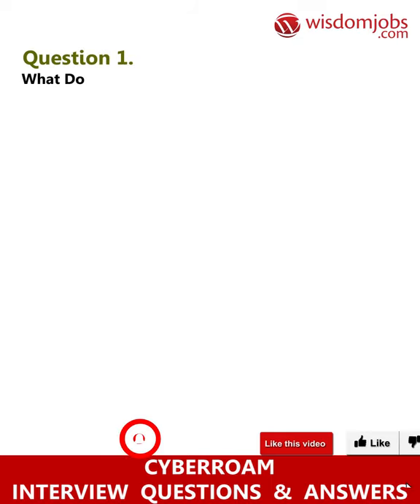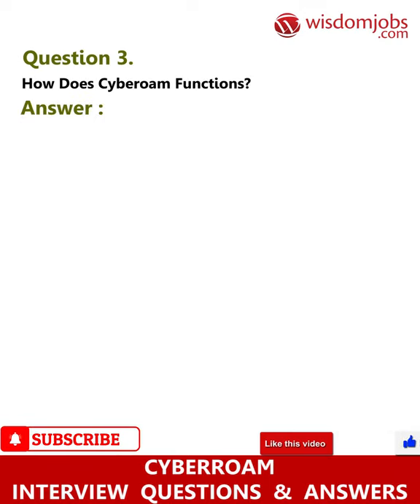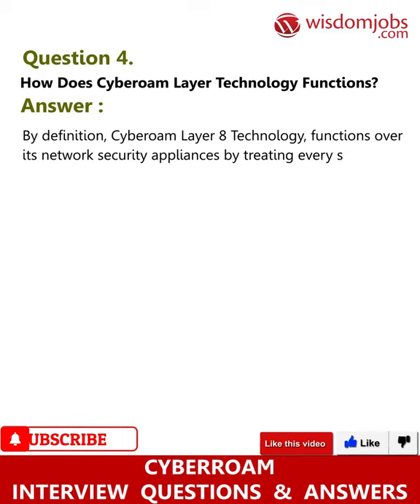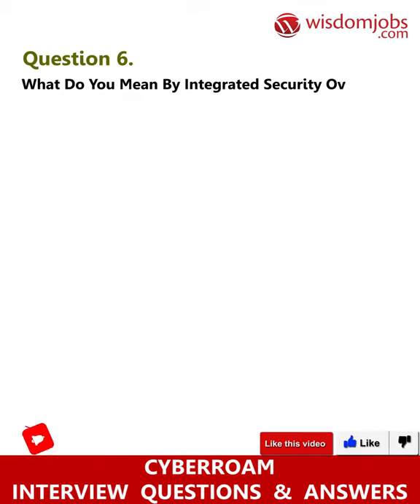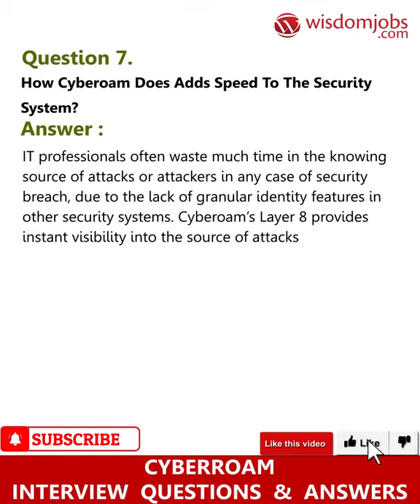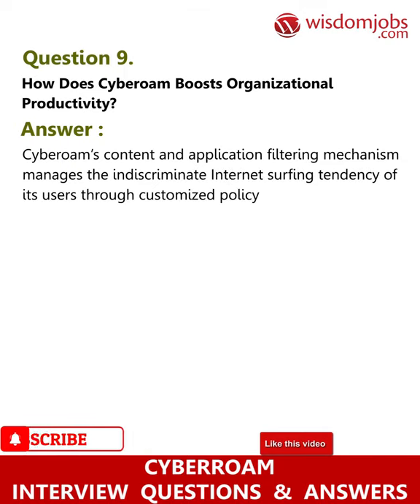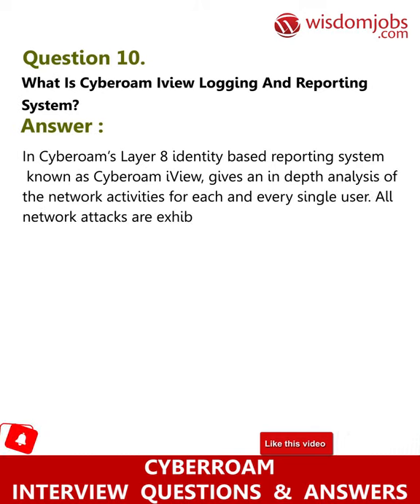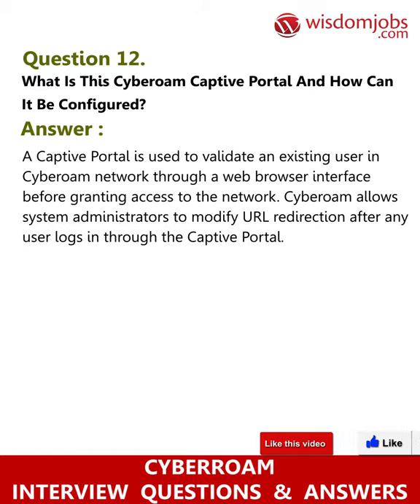Cyberoam Interview Questions and Answers 2019 Part-1 | Wisdom Jobs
FAQ's For Cyberoam Interview Questions and Answers 2019 Part-1 | Cyberoam | Wisdom Jobs

15 Cyberoam Interview Questions and Answers, Question1: What do you mean by Cyberoam? Question2: What do you mean by Cyberoam device? Question3: How does Cyberoam Functions? Question4: How does Cyberoam Layer Technology functions? Question5: What are the Benefits of Cyberoam 8 Layer Technology?

Cyberoam is an organization that has its branches all over the world, is a major National Security appliance provider. Cyberoam offers User Identity-based network security in its Firewalls/ Unified Threat Management appliances, such that it allows visibility and granular control into users day to day activities in business networks. Its appliances include several features like Firewall – VPN, Gateway Anti-Virus, Anti-Spyware and more. Having experienced in Networking and its history is very helpful in giving preference to you. There are number of positions available in Cyberoam. Wisdomjobs focus on providing interview questions and answers to help you in clearing the interview with ease. Cyberoam interview questions are useful to attend job interviews and get shortlisted for job position. Check out interview questions page to get more information.

Join the LIVE session on Cyberoam Interview Questions and Answers in your Technical round of Job Interviews.